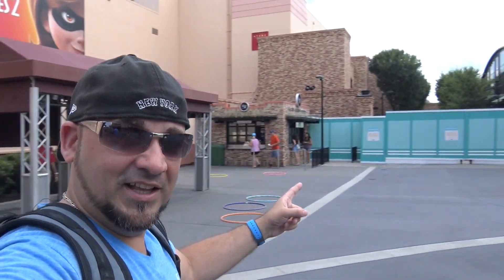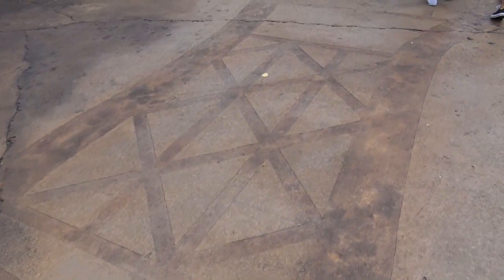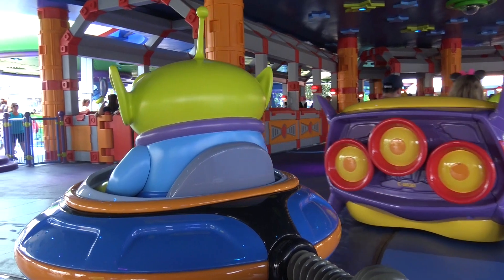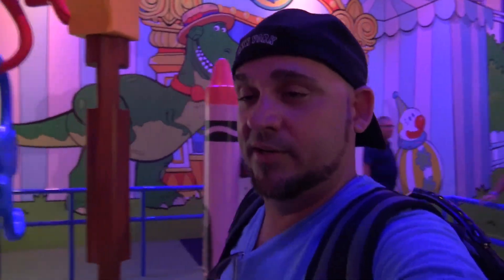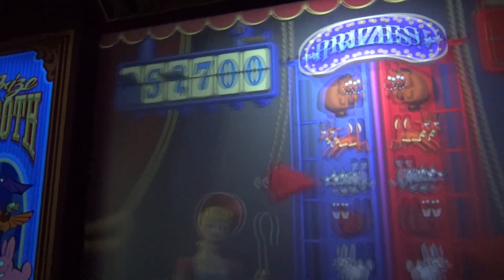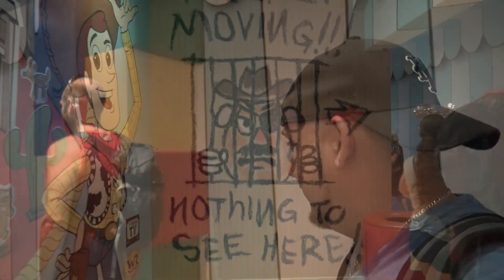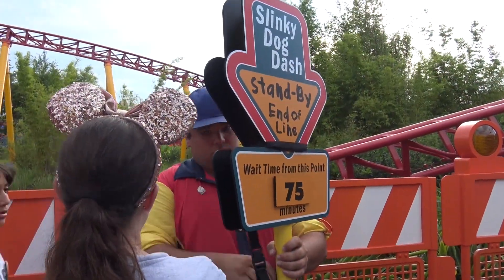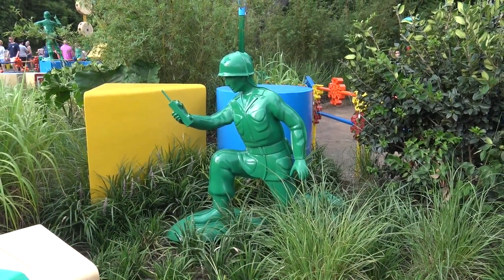Toy Story Land Disney World